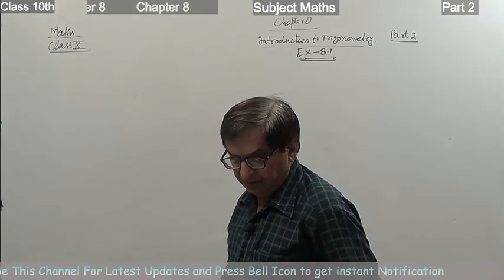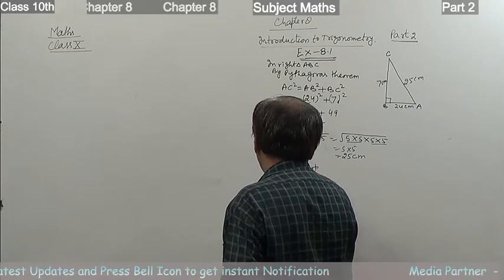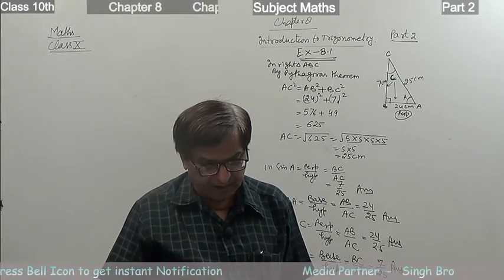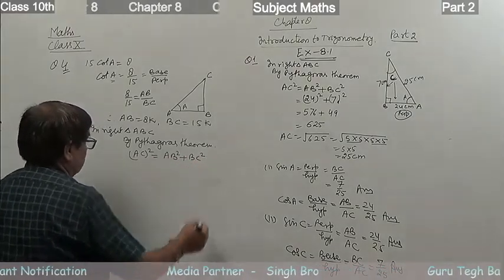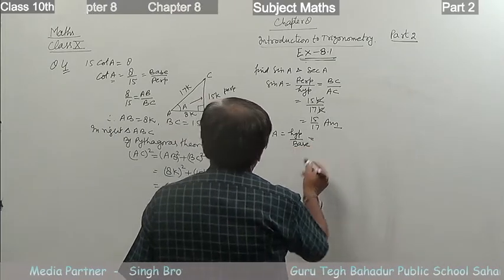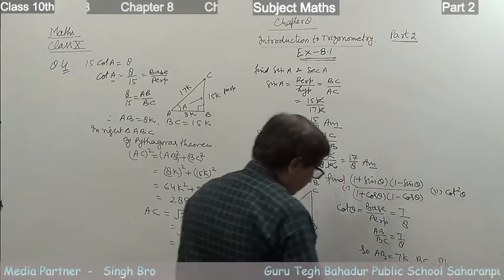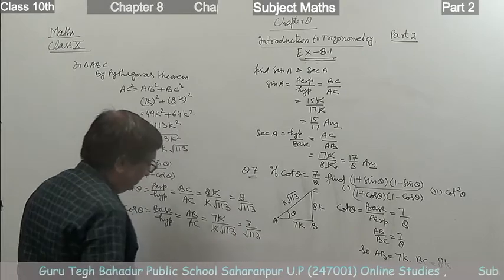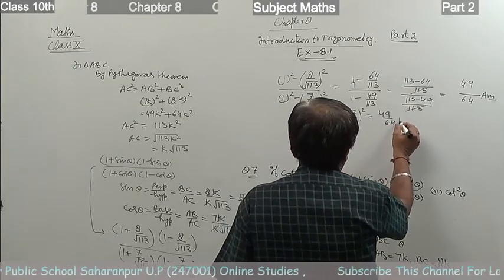Part 2 Chapter 8 Subject Maths Class 10th